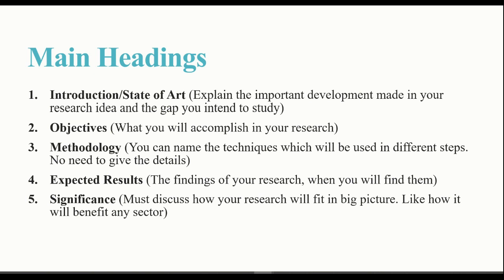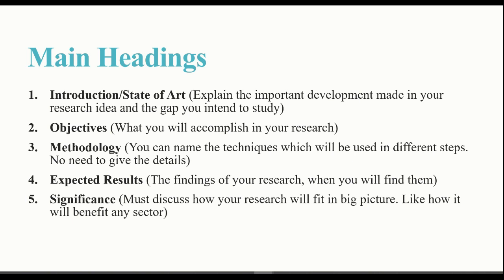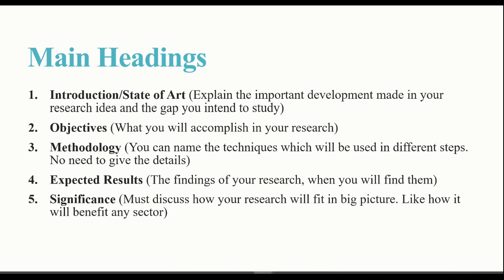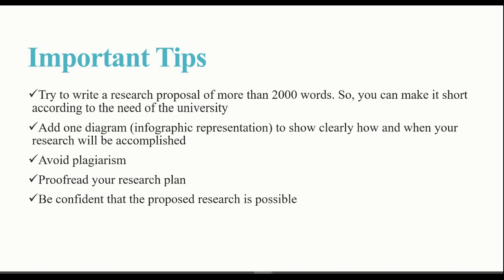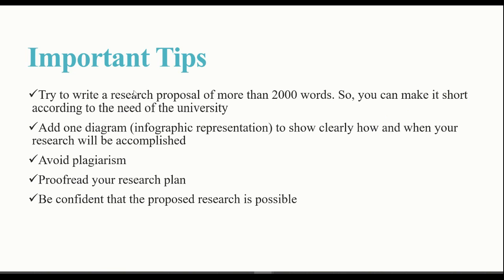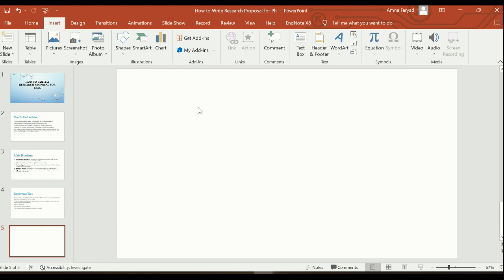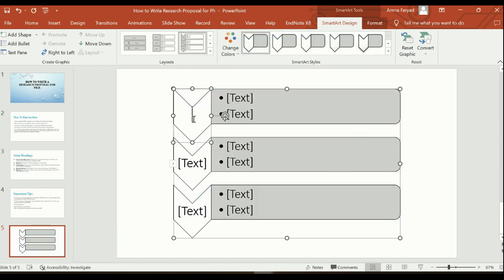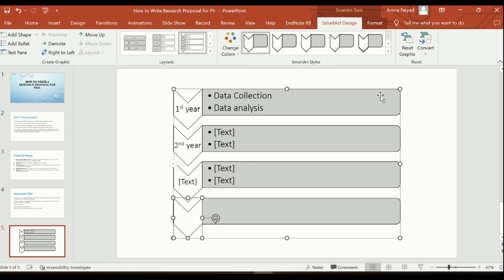How to Write a Research Proposal for PHD| Tips to get an PHD scholarship/Fellowship in Europe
In this video, I have explained the complete guidelines to write an effective, scholarship-winning research proposal.
Just follow the procedure and write an attractive Ph.D. research proposal.

If you have any questions, leave them in the comments and I will reply directly, or in my next videos.
to learn more about studying abroad and scholarships.